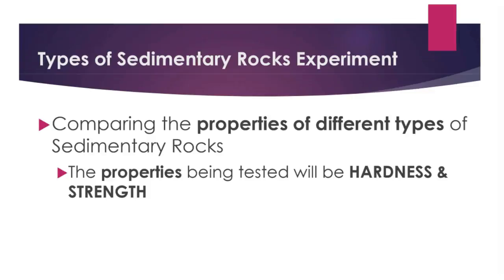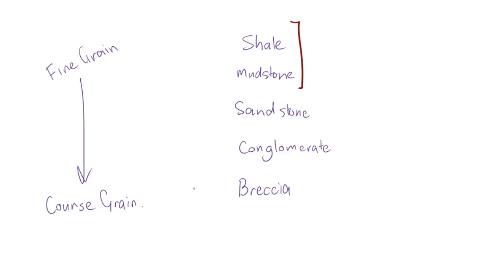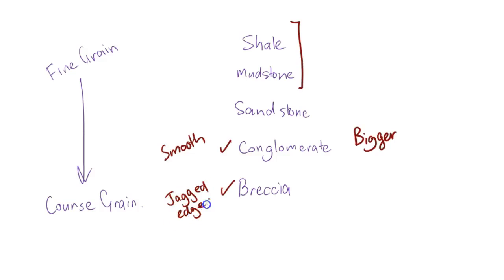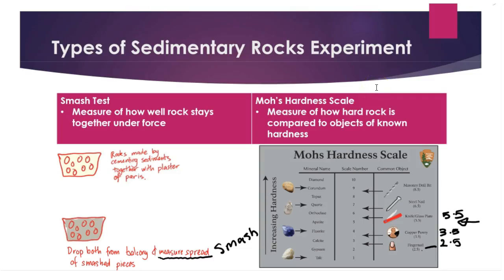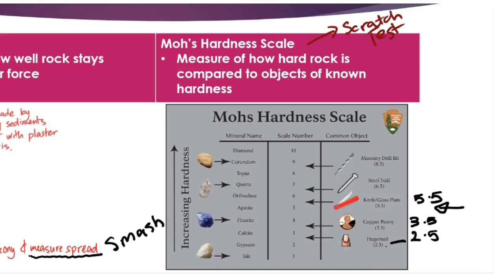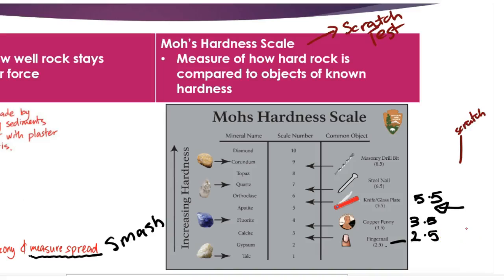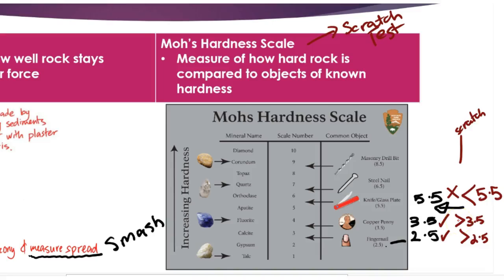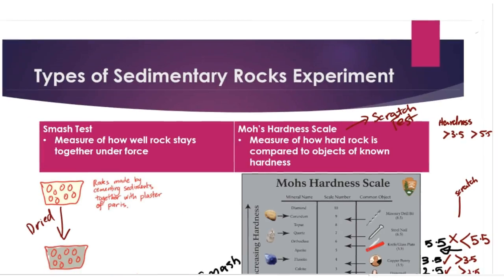Sedimentary Rock Experiment